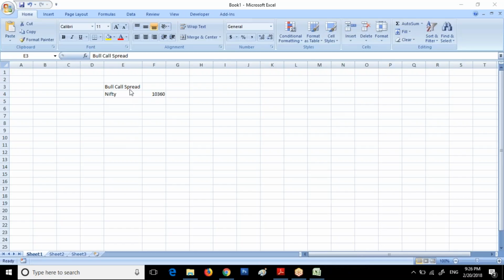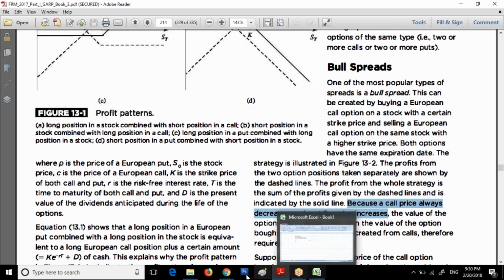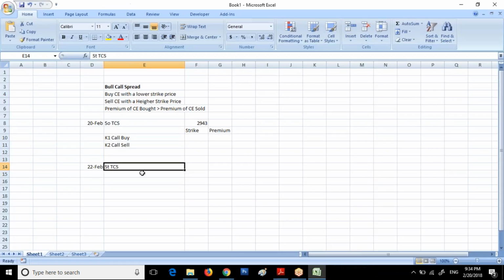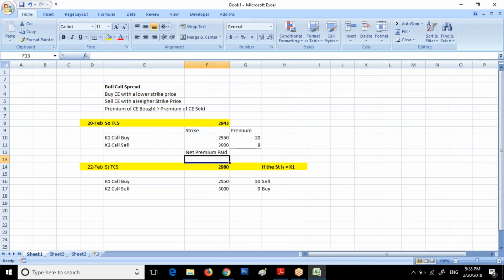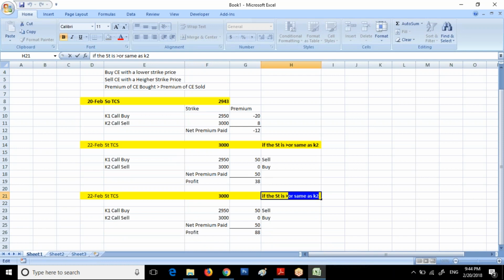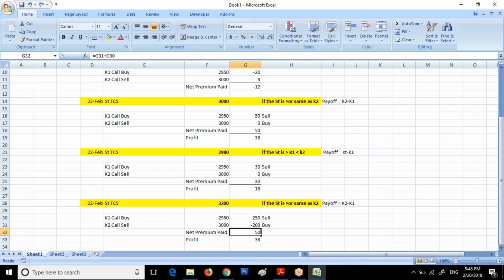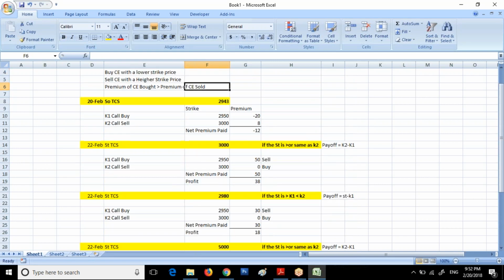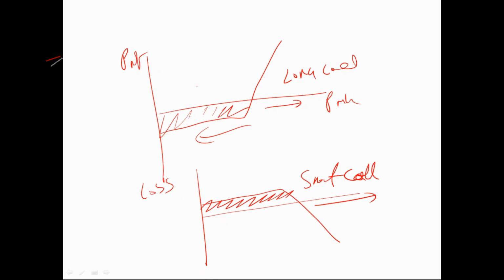FRM Part 1 : Trading Strategies Involving Options ( Option Strategies Explained)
Learn Option strategies in details, how to create option strategies and execute it. This video tutorial lecture is made for GARP FRM 1 Exam Preparation.

Instructor: Pravin Khetan, (MBA-Finance)

If you want to purchase our complete study pack on GARP FRM.

if you want to talk and have any doubt plz whatsapp on: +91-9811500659

Share your views and comment on the video.